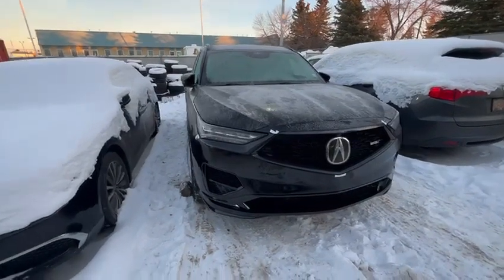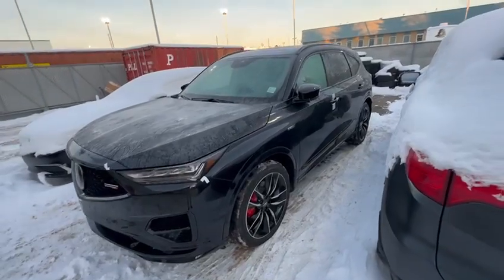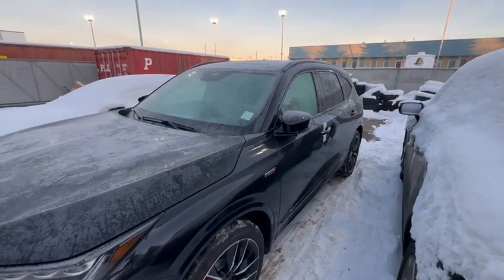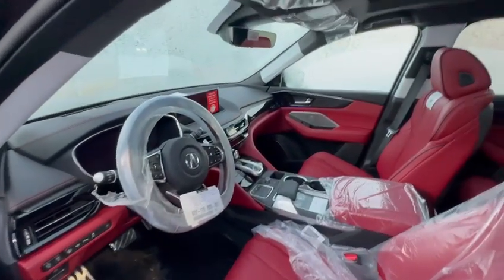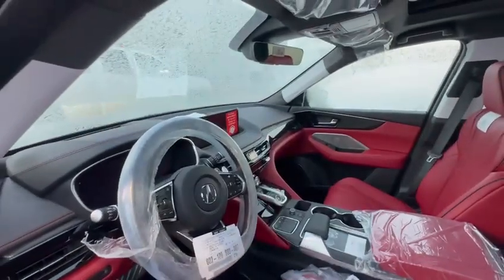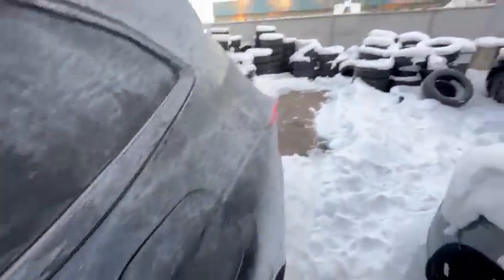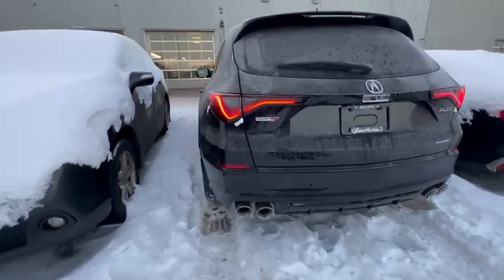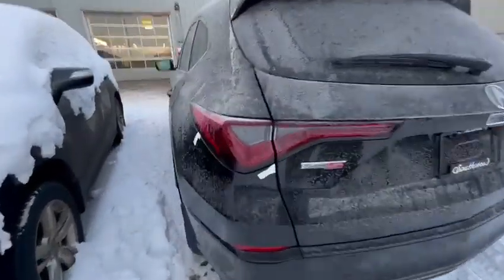2023 Acura MDX Type S || Southview Acura